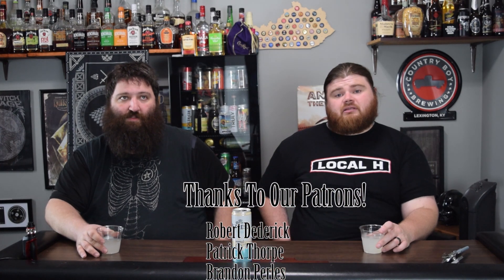Corona Refresca Coconut Lime Review!